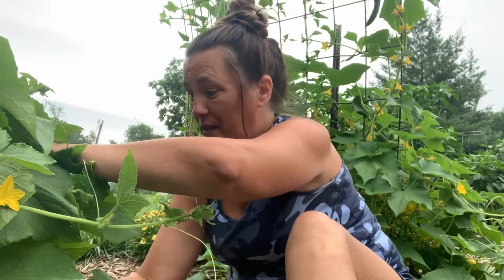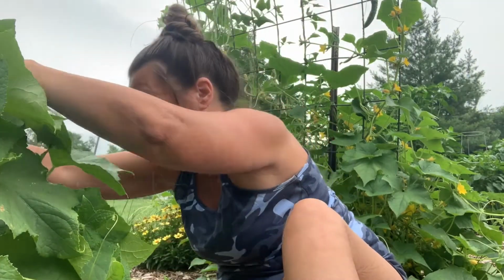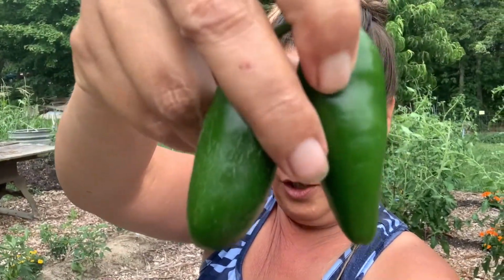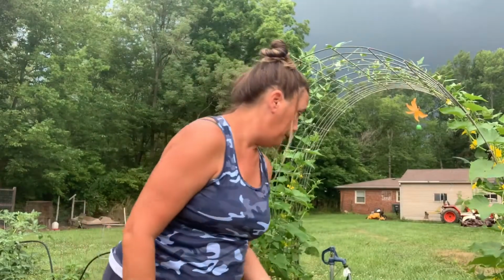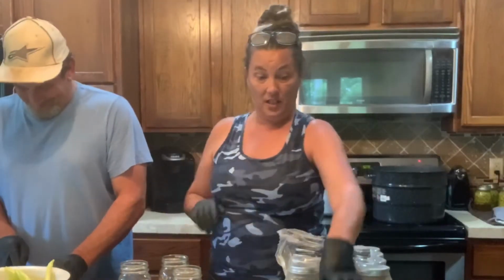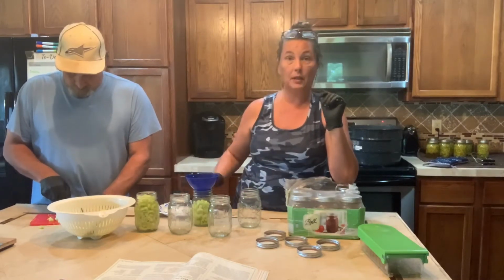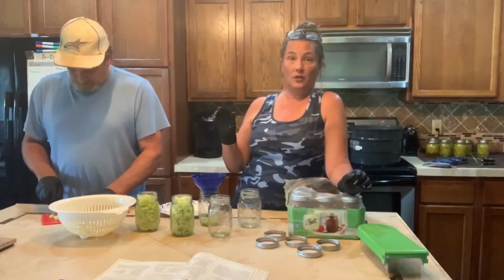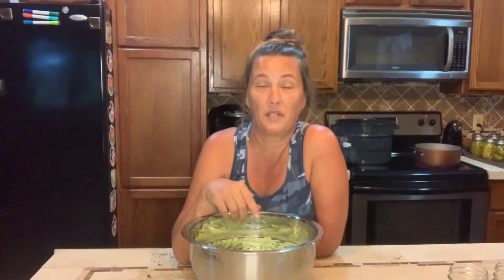SMALL Homestead Garden Harvest : Tips preserving Relish, Peppers, Green beans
Preserving a small harvest of cucumbers, hot peppers, green peppers and green beans from our 2022 garden on the Homestead. What to do when you have a small garden harvest? It would be great if we always got a large harvest, enough to can everything all at once. Sometimes (more like usually) we only get a handful of things at one time from our garden. Here is what we do with those small harvests, how we preserve them.

Facebook. Abundant Acres
Pinterest. Abundant Acres Homestead

Snail Mail. Abundant Acres
                     Hope, IN 47246